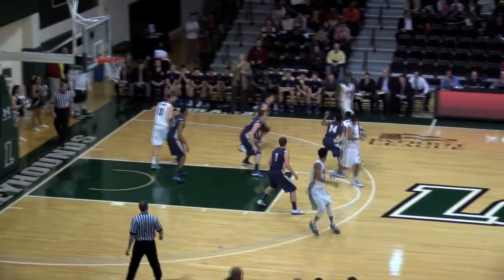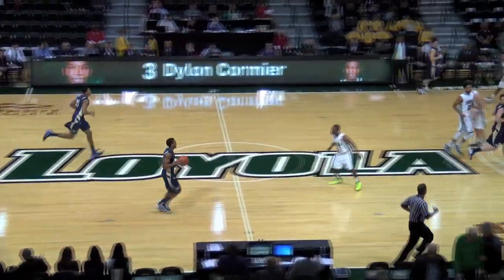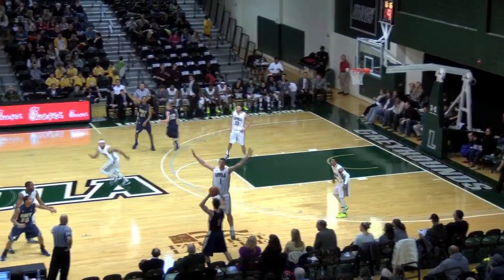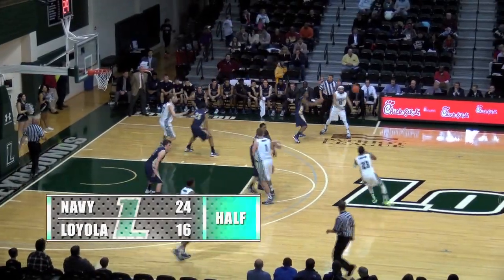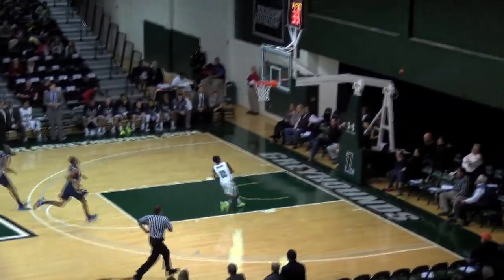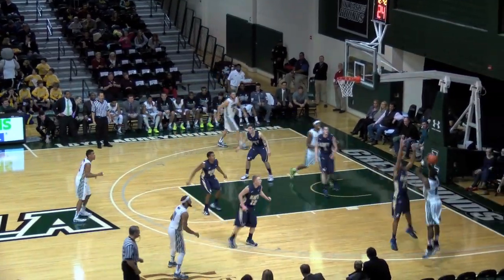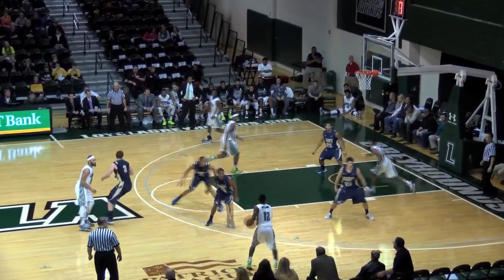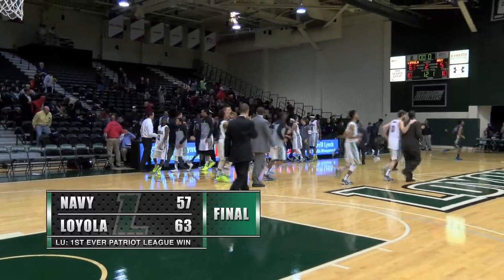Men's Basketball: Loyola vs. Navy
The Loyola Greyhounds capture their first Patriot League victory in program history defeating Navy 63-57 in overtime